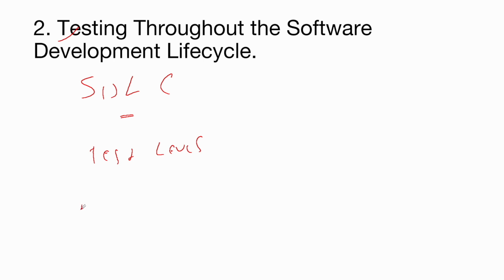Software Testing Certification-Foundation Level Syllabus istqb, istqbcertification (link in desc)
1 . Fundamentals of Testing
* What is Testing?
* Why is Testing Necessary?
* Seven Testing Principles .
* Test Process.
* The Psychology of Testing

2. Testing Throughout the Software Development Lifecycle
* Software Development Lifecycle Models
* Test Levels
* Test Types
* Maintenance Testing

3. Static Testing
* Static Testing Basics
* Review Process.

4. Test Techniques
* Categories of Test Techniques
* Black-box Test Techniques .
* White-box Test Techniques
* Experience-based Test Techniques

5.Test Management
* Test Organization
* Test Planning and Estimation..
* Test Monitoring and Control ...
* Configuration Management
* Risks and Testing .

6. Tool Support for Testing
* Test Tool Considerations
* Effective Use of Tools